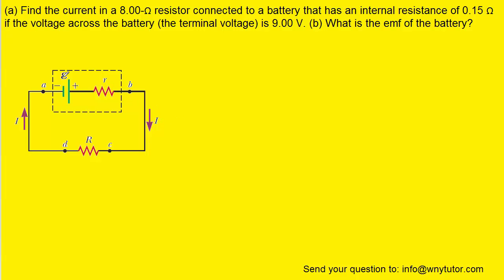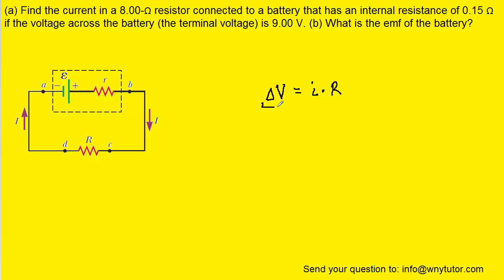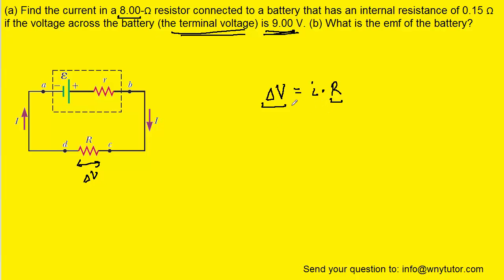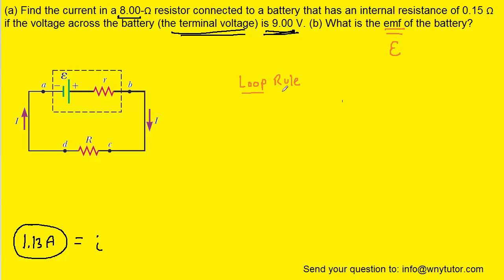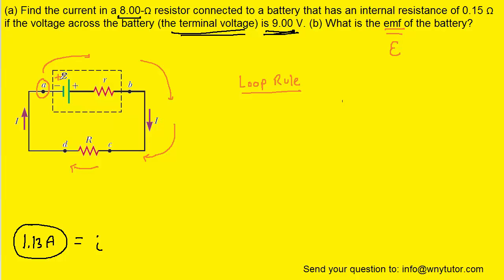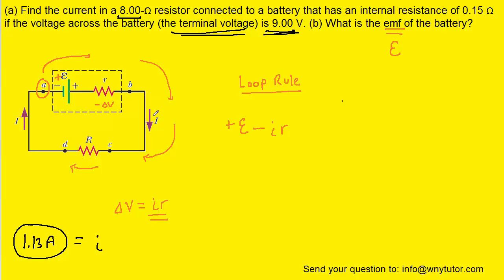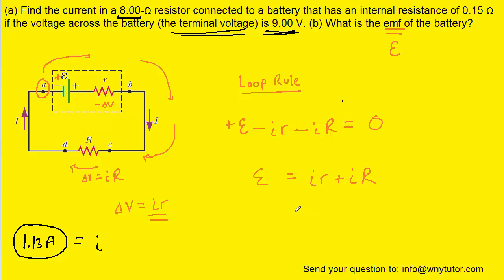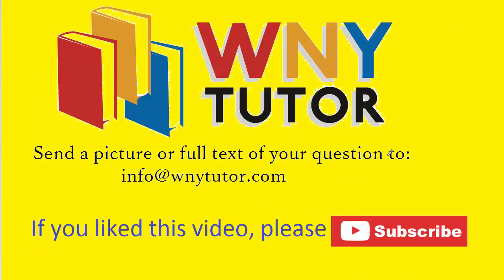Find the current in a 8.00 resistor connected to a battery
(a) Find the current in a 8.00-Ω resistor connected to a battery that has an internal resistance of 0.15 Ω if the voltage across the battery (the terminal voltage) is 9.00 V. (b) What is the emf of the battery?